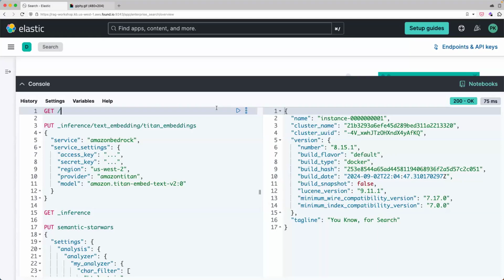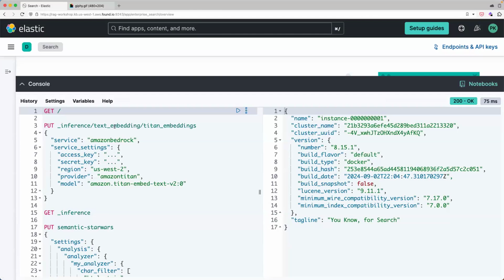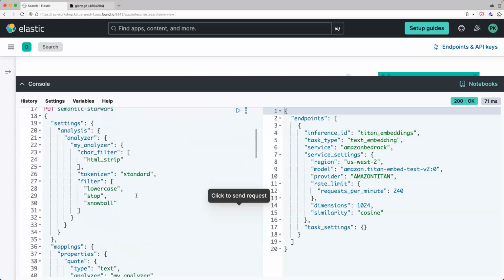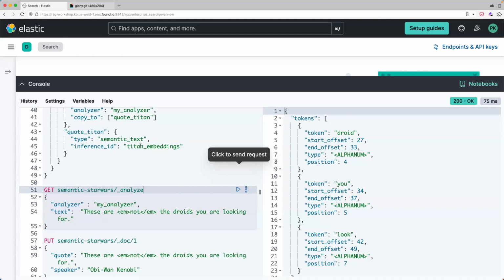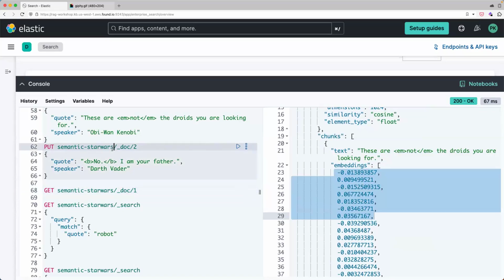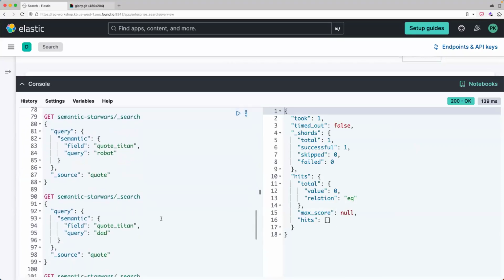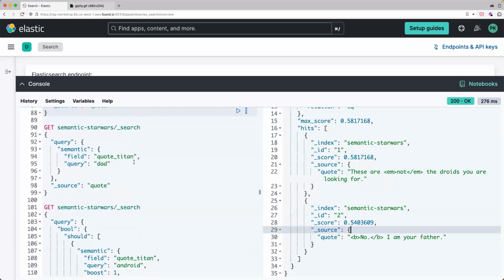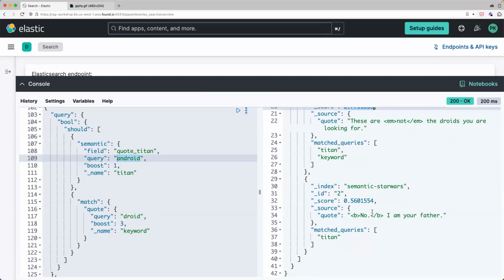Using Elasticsearch with Amazon Bedrock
Lightning Talk on Elasticsearch on Bedrock - Philipp Krenn (Elastic)

This talk was originally delivered on September 30th, 2024 at the Elastic San Francisco User Group Meetup. Make sure to join your local Elastic User Group to stay up-to-date on upcoming meetups